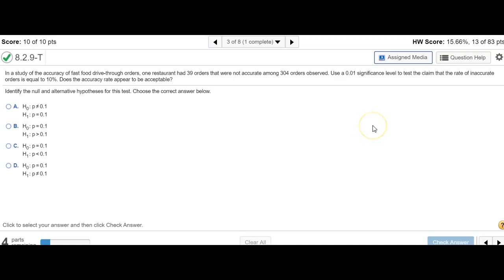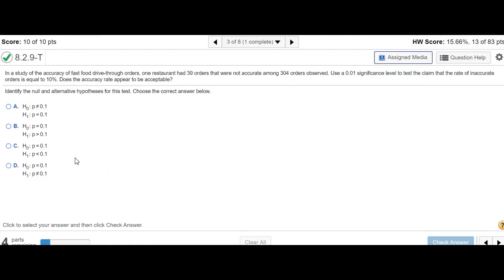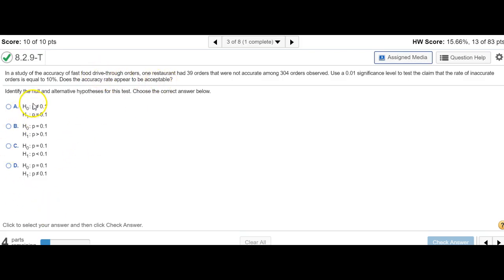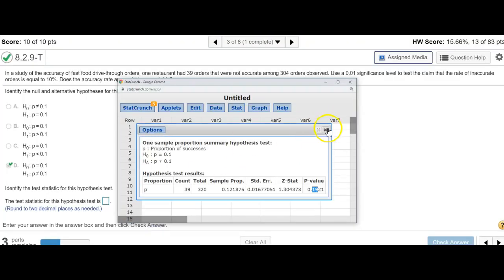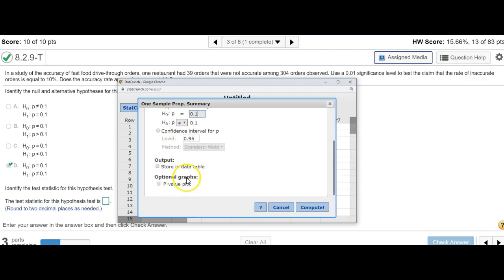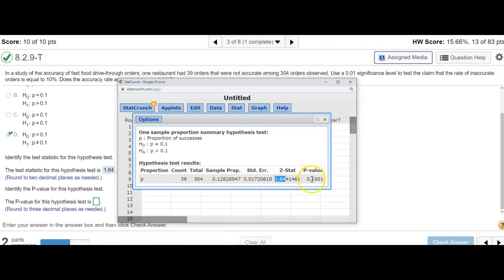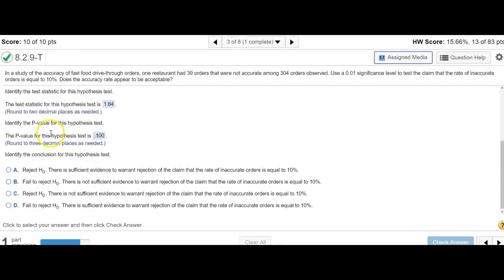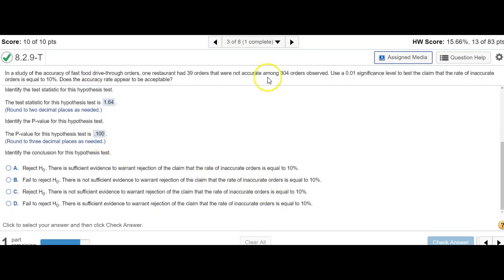Stat 235 8.2.9-T